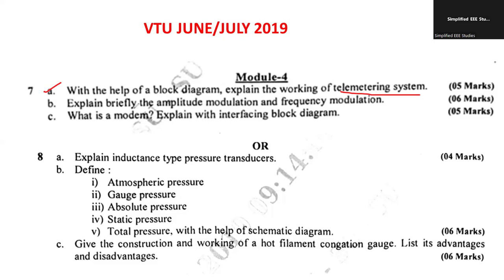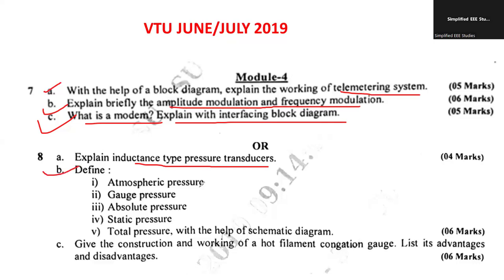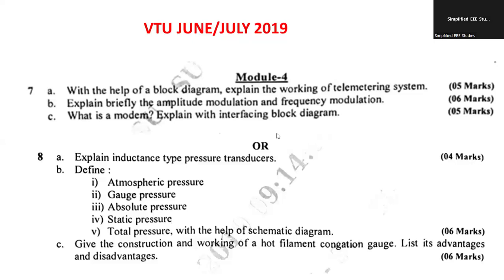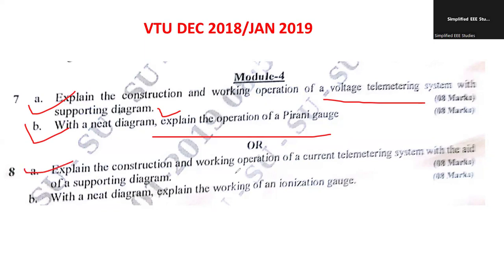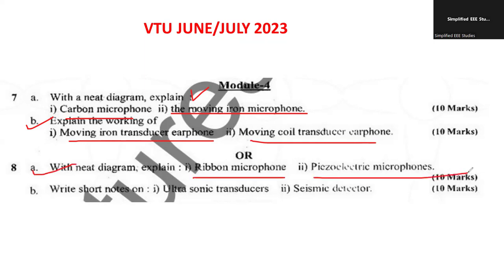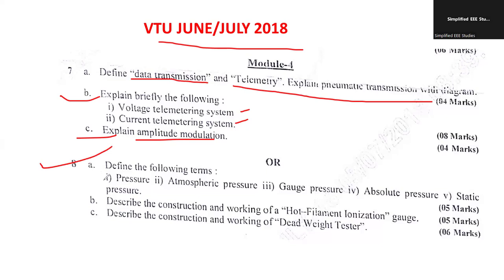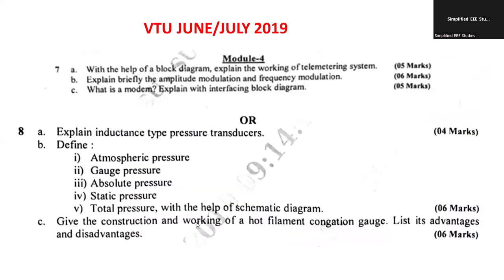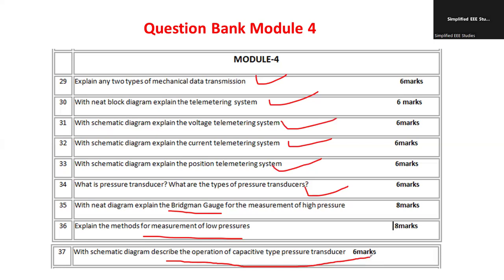Sensors and Transducers | Module 4 Important Questions and Solutions | University Exam Preparation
Dear all,
In this video, we cover the most important questions and solutions from Module 4 of Sensors and Transducers, tailored for VTU students and anyone studying electrical and electronics engineering. This is an essential resource for exam preparation, where we break down critical questions, provide detailed answers, and offer tips to help you succeed in your exams.

📚 What You’ll Learn:

Module 4 Key Topics: A brief recap of essential concepts related to Module 4 of Sensors and Transducers.
Important Questions Discussed: We dive into frequently asked questions and highlight areas you should focus on for better results in your VTU exams.
Step-by-Step Solutions: Detailed, step-by-step explanations of numerical problems and theoretical questions, helping you grasp the concepts more effectively.
Exam Preparation Tips: Proven strategies to maximize your marks and approach exams with confidence.
This video is designed for students aiming to master Module 2 and achieve high scores in their VTU exams. Make sure to watch till the end for insights that can boost your performance!

📌 Chapters: 0:00 Introduction to Module 4: Sensors and Transducers 3:00 Overview of Key Concepts 6:30 Important Questions and Detailed Solutions 15:45 Common Mistakes to Avoid 20:30 Tips for Scoring High in Exams 24:00 Summary and Final Tips